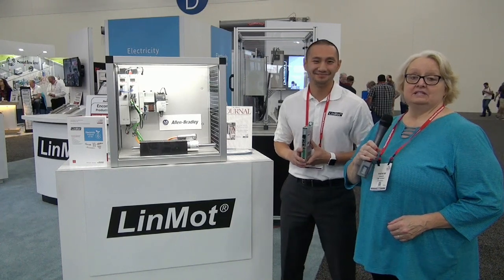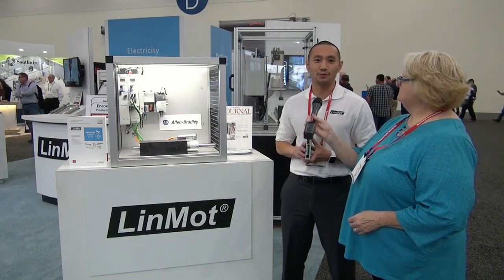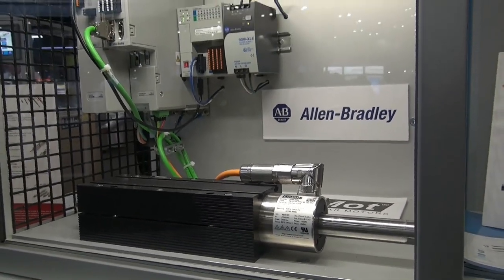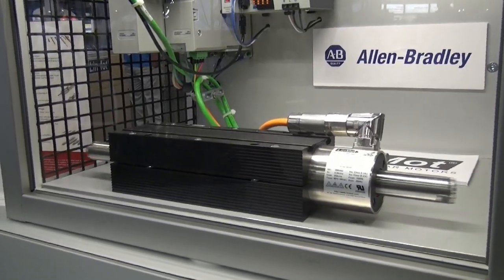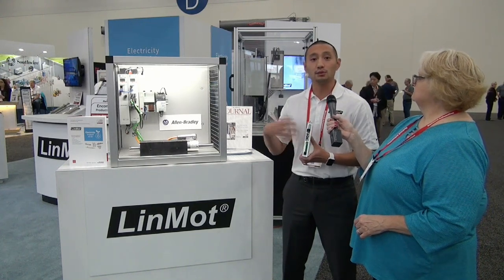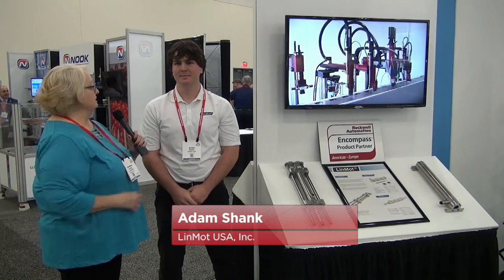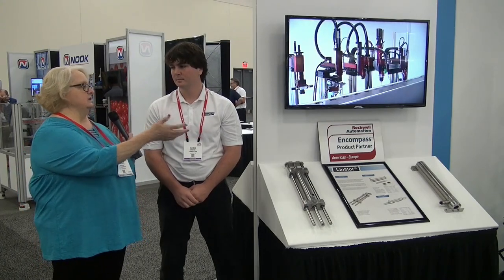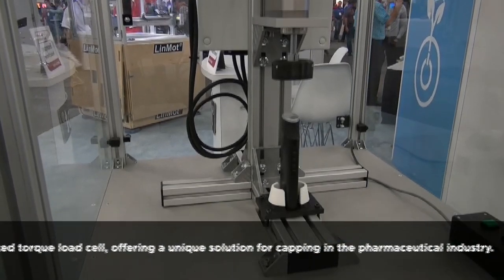2017 Automation Fair Event: LinMot USA, Inc.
LinMot USA, Inc. shows its P1070 AC 3-phase motor with plug-and-play capabilities for easy connection to the Kinetix 5700 drive from Rockwell Automation. Studio 5000 software now includes Add-On Profiles for the P1070 and LinMot’s DC servo drives, for increased speed and efficiency in commissioning machines. Also see the IP69K stainless steel linear motor for food and beverage and high caustic washdown applications, and its PR02 linear rotary motor with an integrated torque load cell for the medical and pharmaceutical markets.